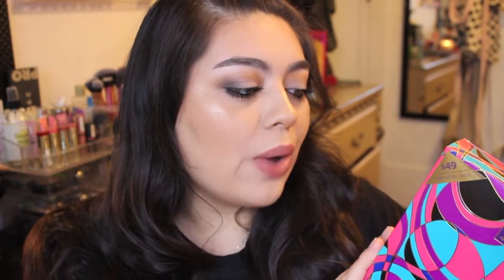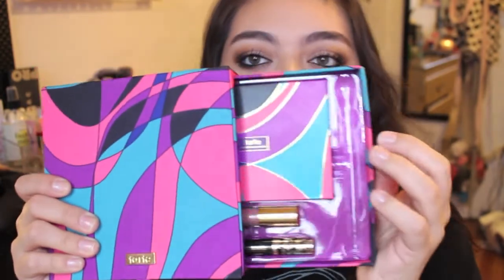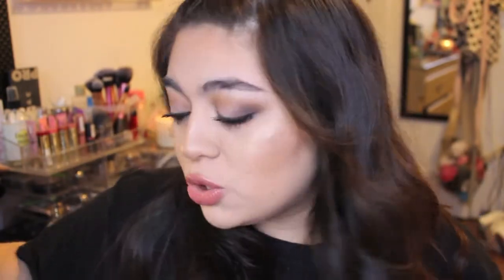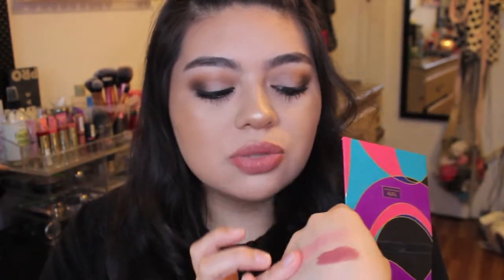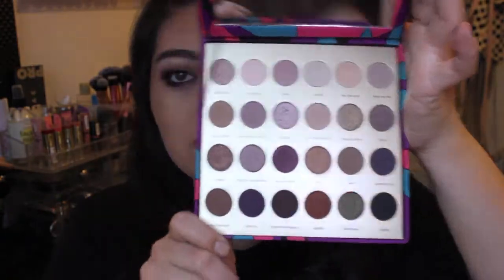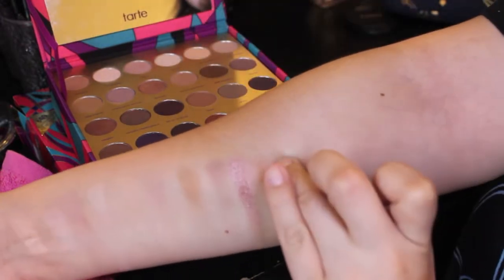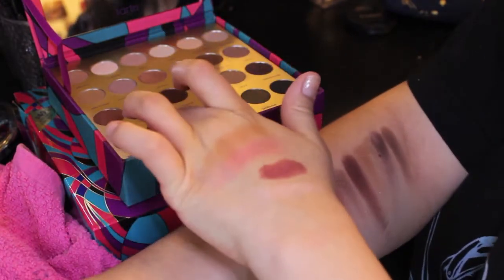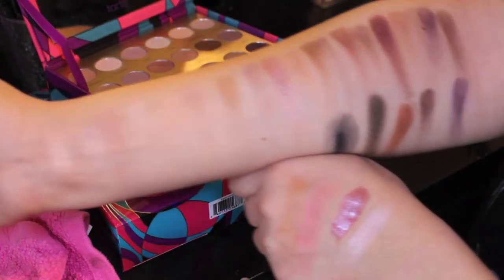♡Tartetist 24 eyeshadow review palette♡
Another Review video?! I've purchased a lot of makeup recently and just been in the mood to review palettes and different makeup. What do you guys think about these videos? I really like this palette because the colors are so pretty and easy to blend! This palette is a limited edition only sold at ulta for $49.00. If you recreate this or any of my looks I would love to see!!! Tweet/tag me @.

Instagram @delitex3 ( Use hashtag "fabbeautyb" so I can see you recreation's if your page is private I won't be able to see!")

Snapchat @delightx3 ( snap me :)

Everything I'm wearing is...
Airspun powder- translucent and naturally neutral
Clique two in one foundation-creamwhip
it cosmetics bye bye under eye concealer-light
Sleek Cleopatras highlight palette
Maybelline gel liner-blackest black
L'oreal telescopic-blackest black
Tarte Tarteist Paint Palette Collector's Makeup Eyeshadow